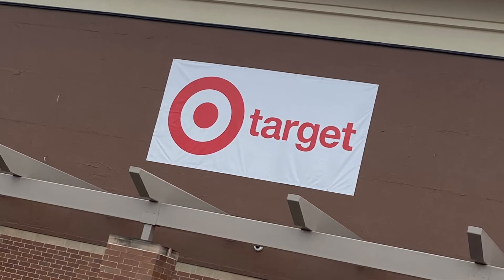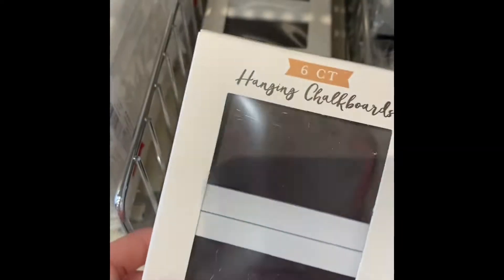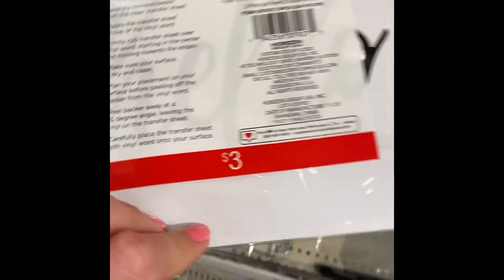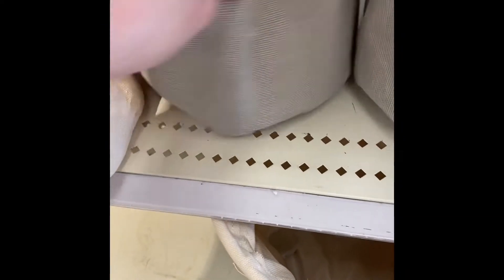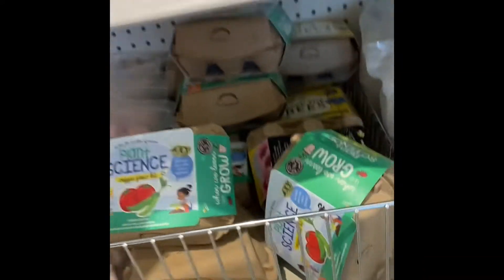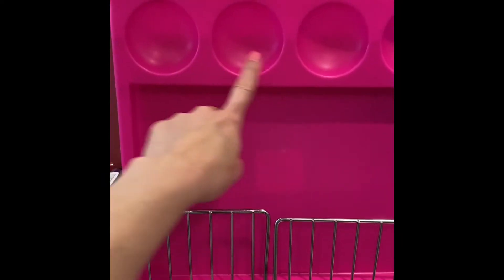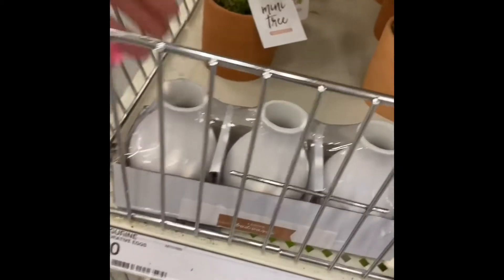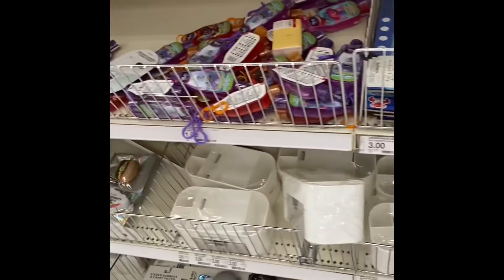Shop with me at Target! Dollar Spot! Must see new finds!!!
Hey Everyone
Welcome back! I stopped in and did a quick little browse around the Dollarspot at target. Go ahead and check out the video to see the new things they have in stock.

Don’t forget to subscribe for more videos.. This was a fallow up just to check out the new items they put out so check out my previous Target video to see what else was in stock that I didn’t show in this video.